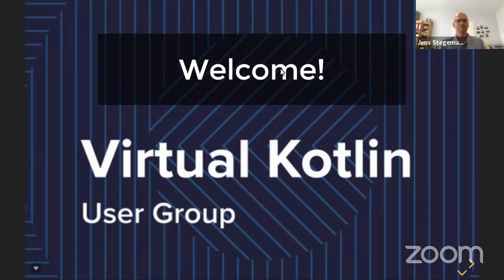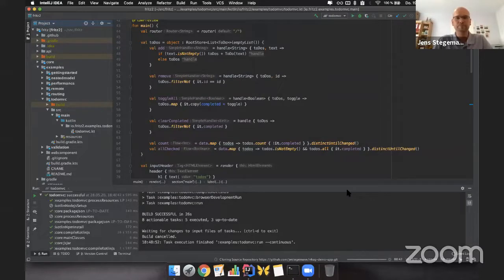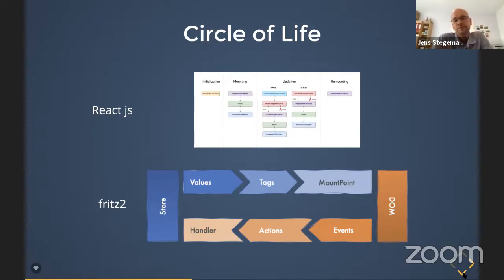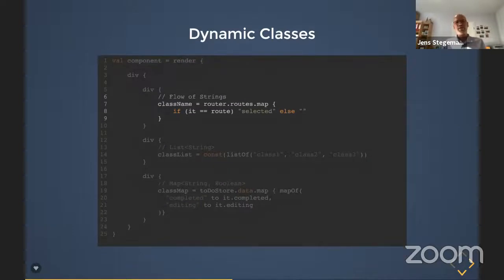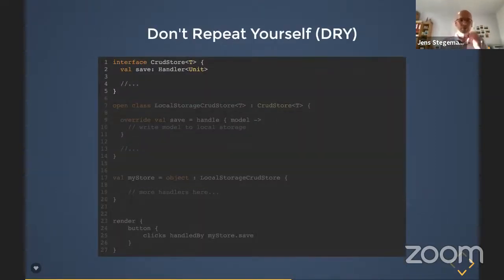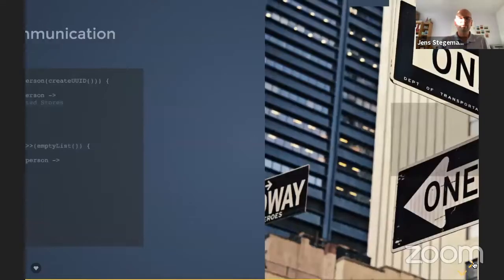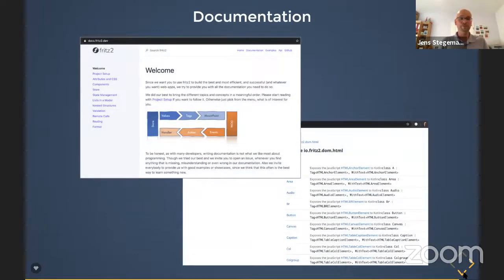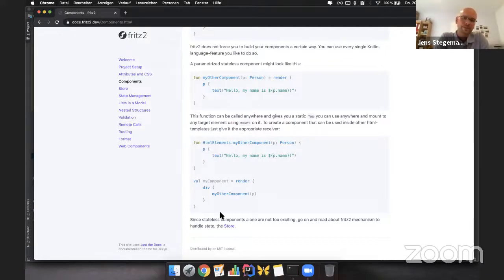VKUG - Building Reactive Web-Apps in Pure Kotlin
Welcome to another Virtual Kotlin Meetup.

Today, we will have Jens Stegemann talking about "Building Reactive Web-Apps in Pure Kotlin".

Here is the abstract:
Using Flows from the great kotlinx.coroutines you can quickly build entirely reactive web-apps in just pure Kotlin.
This gives you many benefits like using the same language (and concepts) for front- and backend-development, reusing the code of your data-classes and validation, staying with a toolchain you are already productive with, etc.
Of course, you could use any of the many JavaScript UI-libs with Kotlin/JS, but they are not designed to be used with Kotlin, and it is not always easy to use the full potential of Kotlin when doing so.
Although it is not much code necessary, we bundled what you need to build reactive web-apps in a clean, functional way in a small lib called fritz2
In this talk, we will introduce you to the concepts this is based on. We will show you how to set up a Kotlin/JS-project using fritz2 and build a small app to demonstrate how to make reusable components, handle your applications state, use precise data binding, routing, validation and more.